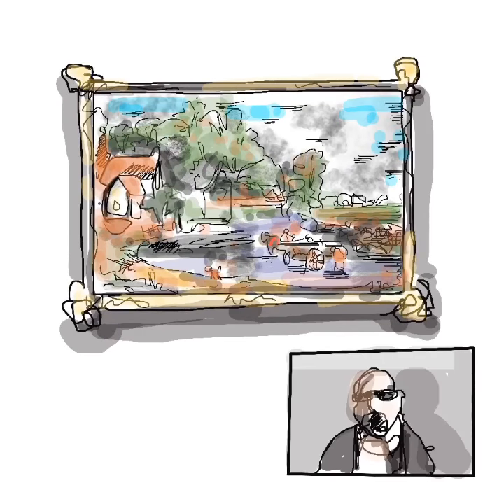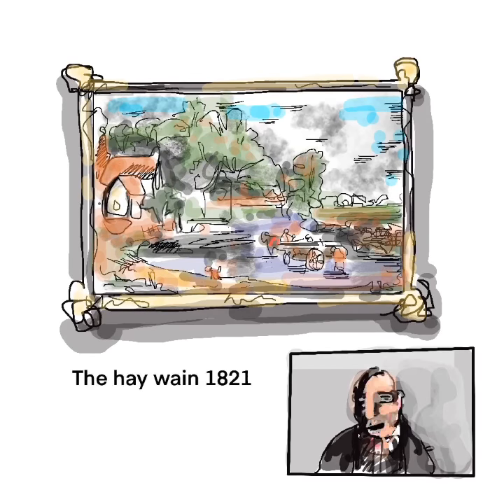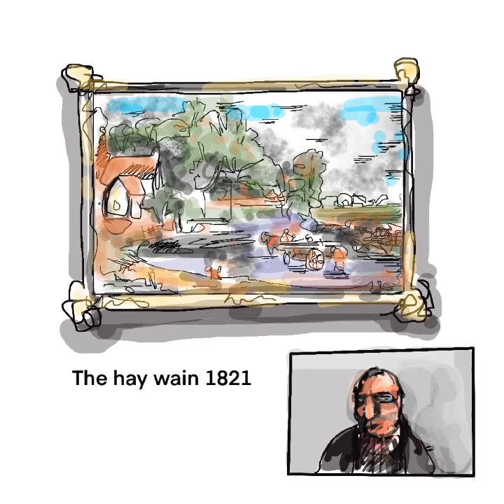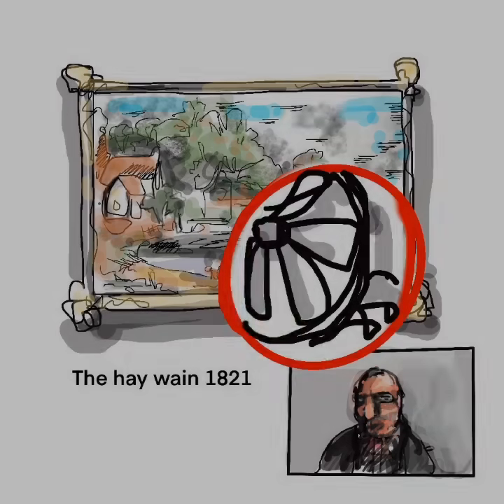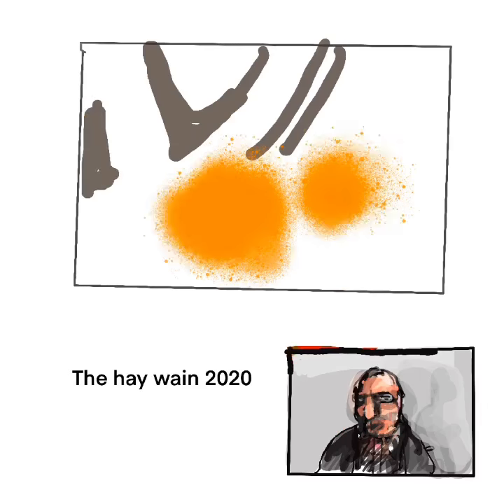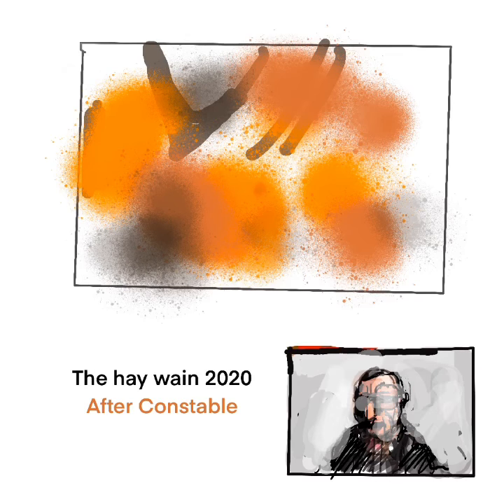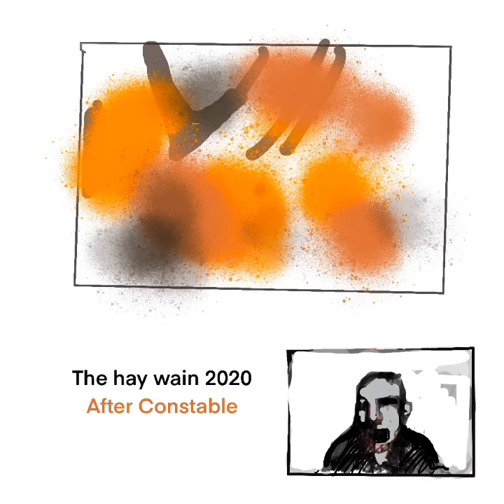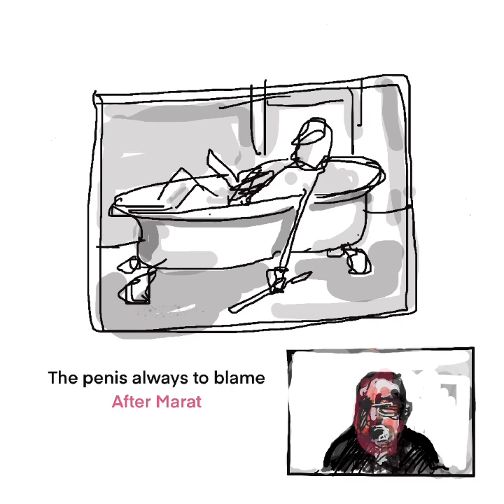Intro to Contemporary art animations 02